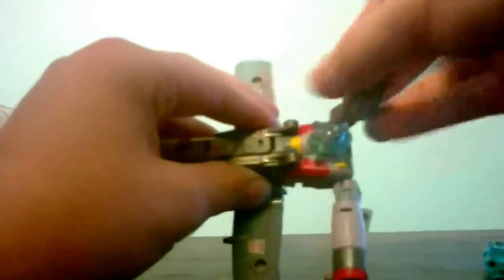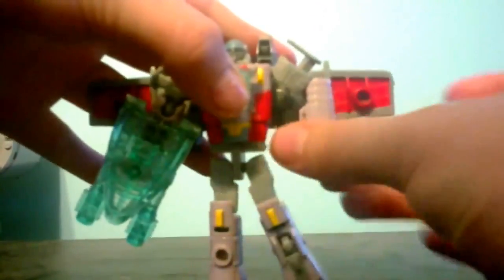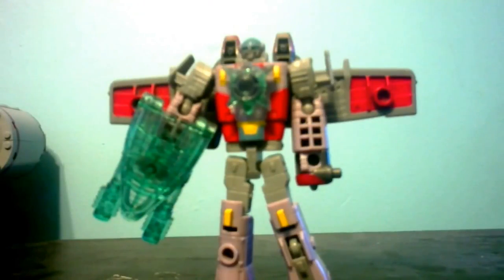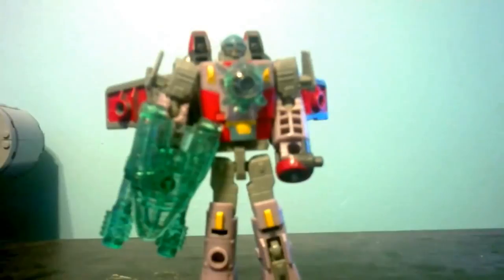Transformers ROTF Superion 5-Pack FireFlight/Skydive